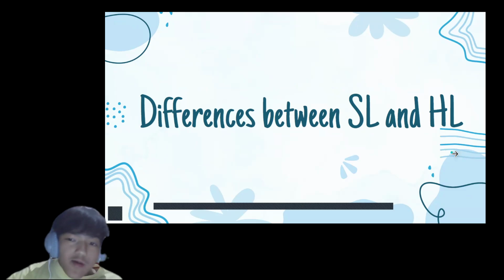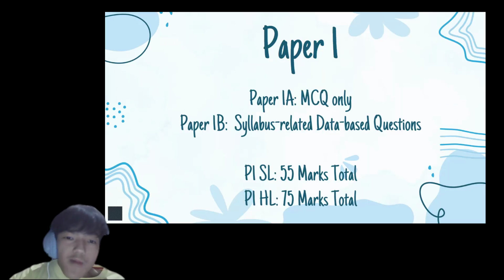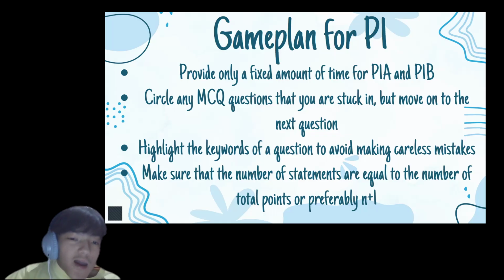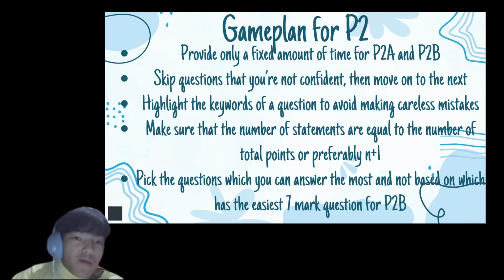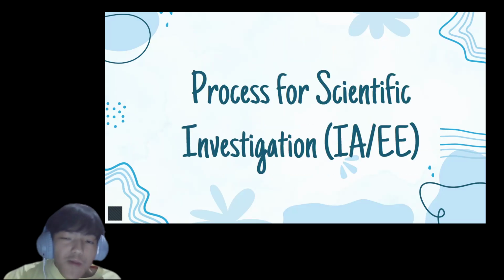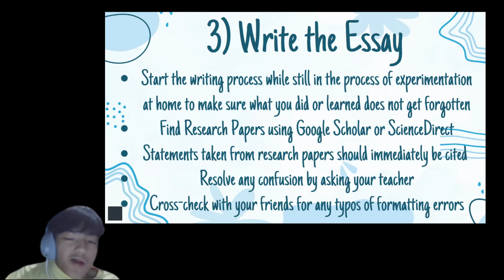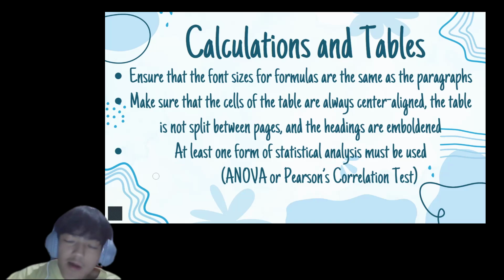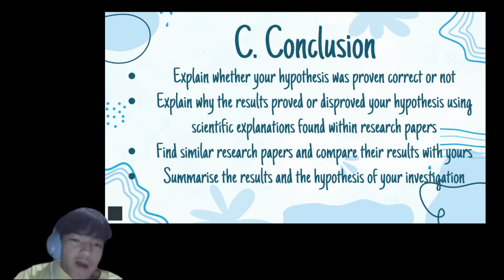What is IB Biology and Should You Take it?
G'Day everyone, if you want to basically know what IB Biology is all about, this video may be for you.

Please make sure you check other IB guides as well instead of just relying on this video, so you know the full extent on how to approach IB Biology and what to expect.

These are three of the best channels to look into as an addition to my video: